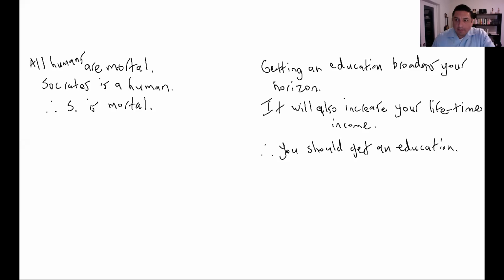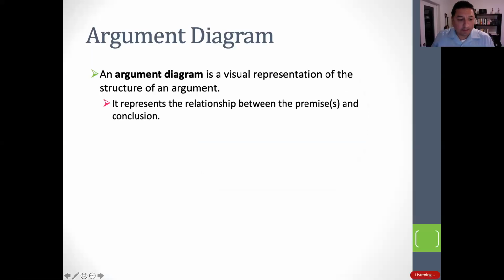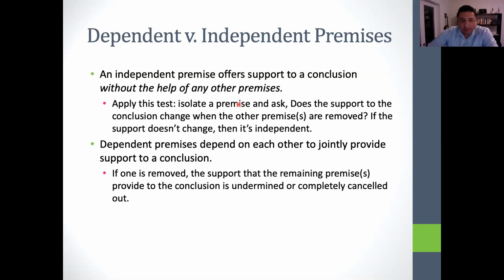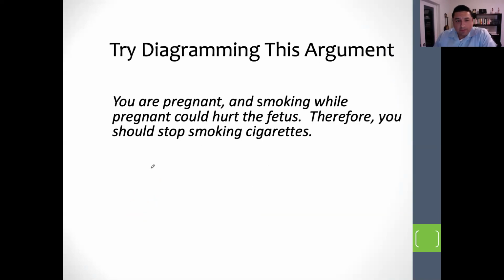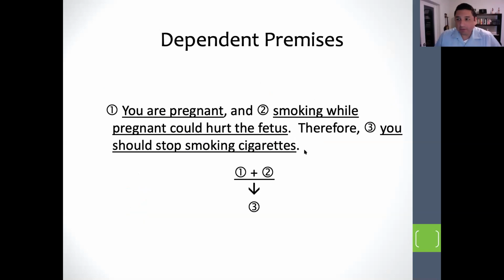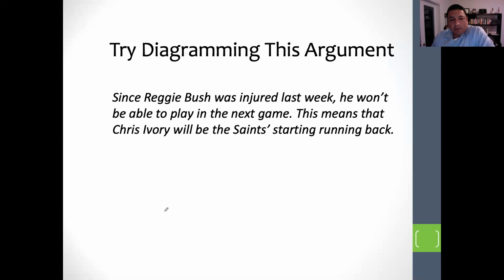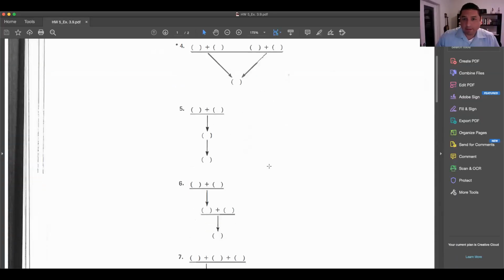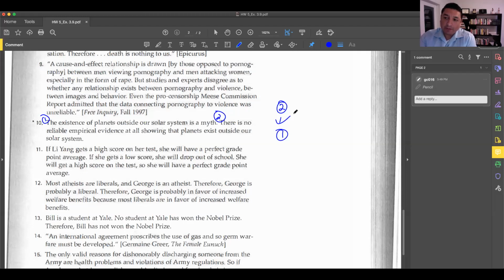Phil 2 - Argument Diagrams - Gerald Cantu Lecture